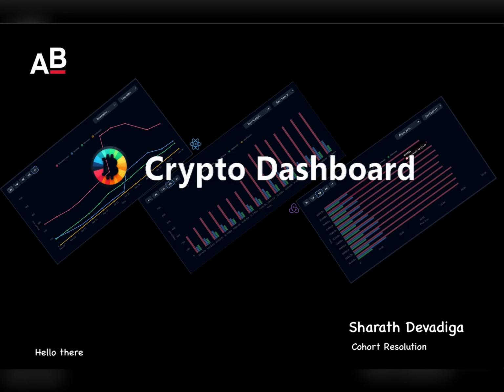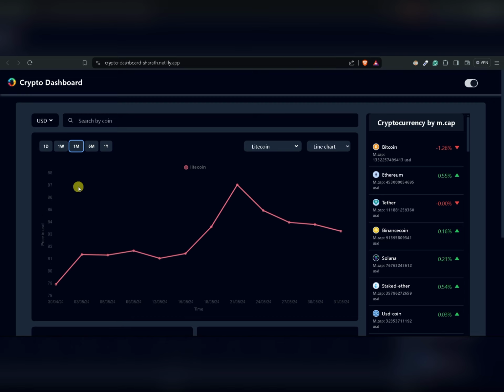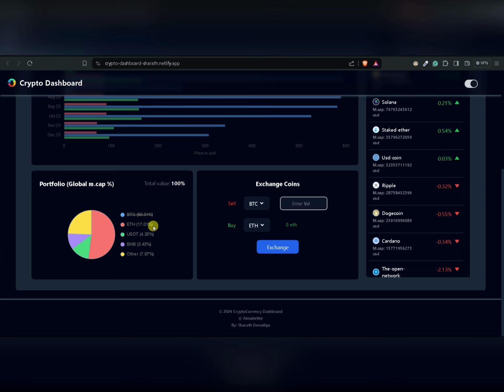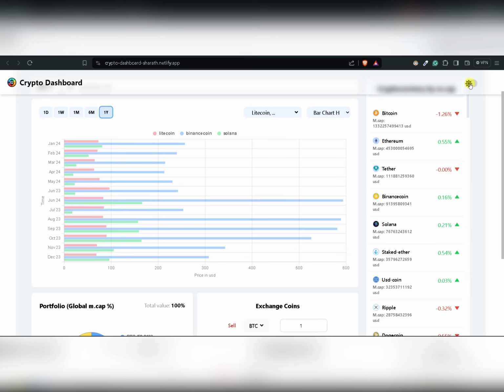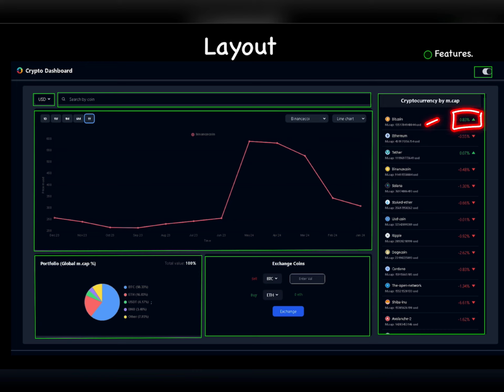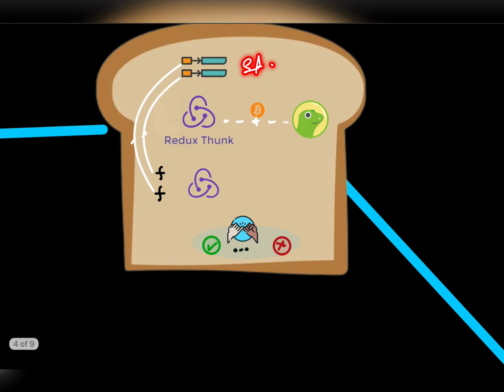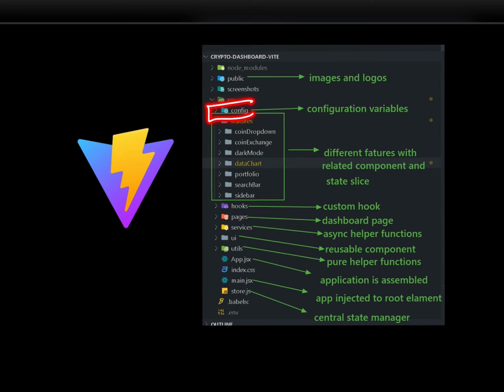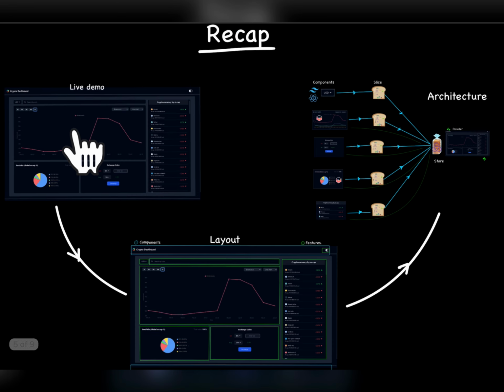Crypto dashboard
With the Crypto Dashboard, you can track the fluctuations of specific cryptocurrencies over time, determine current exchange rates, and identify the top currencies by market capitalization.